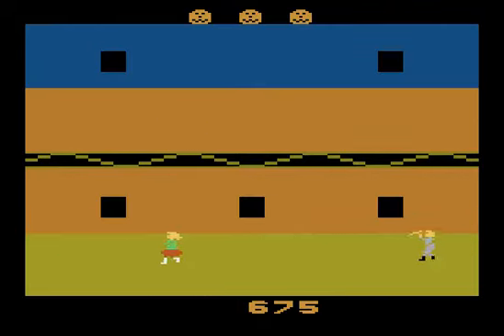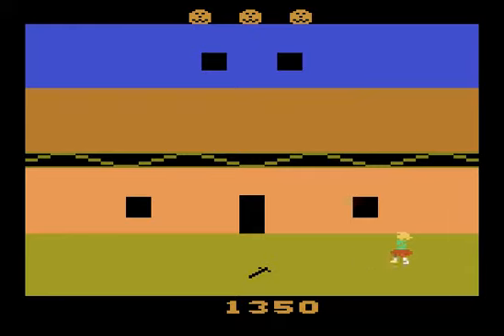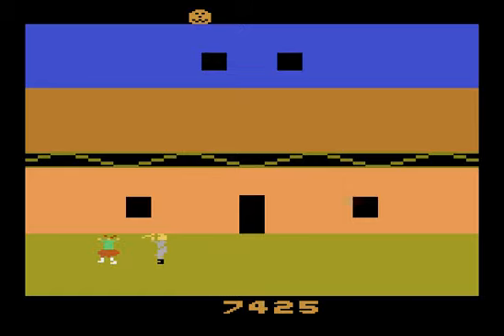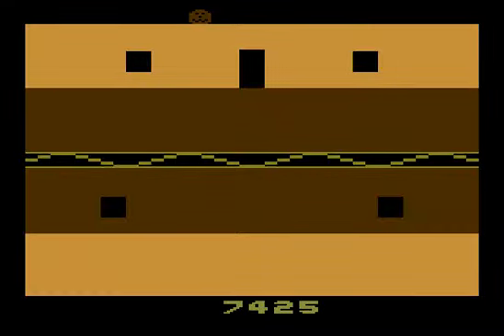Let's Play Halloween (Atari 2600)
Let's play Halloween on Halloween.